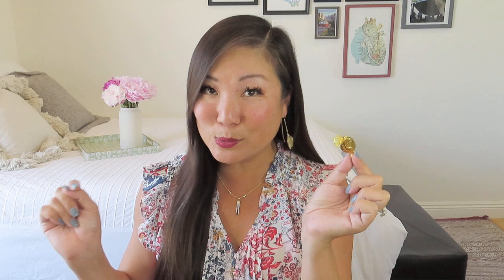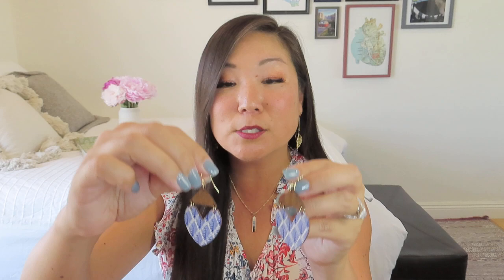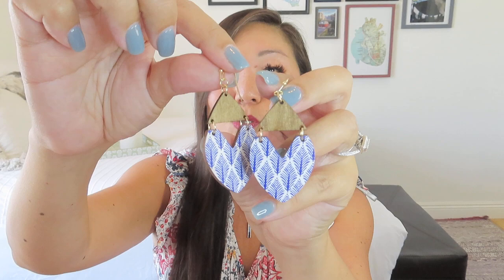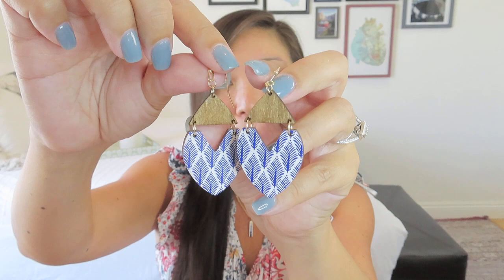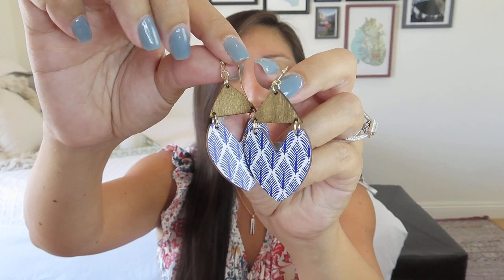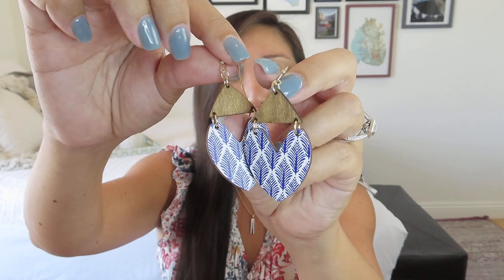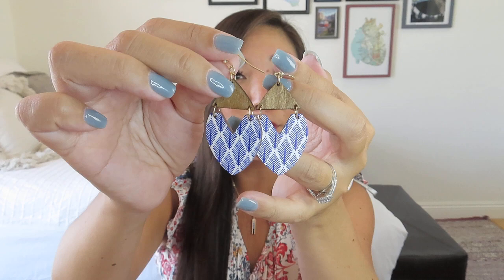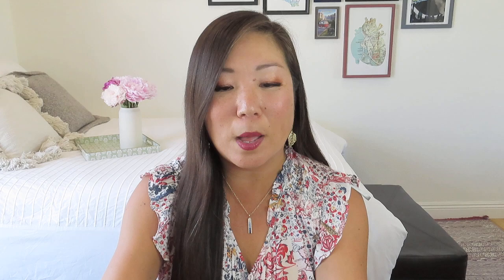Mint Mongoose | June 2023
Mint Mongoose
$29.99/month for 2 pieces in gold, rose gold, or silver.